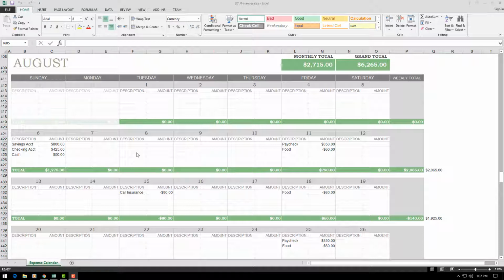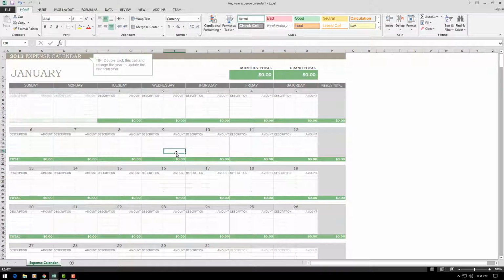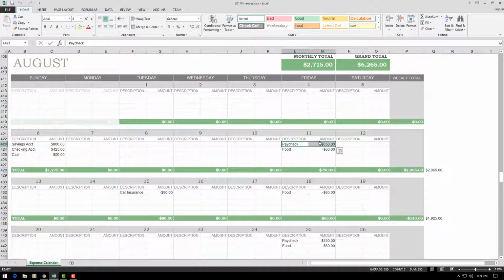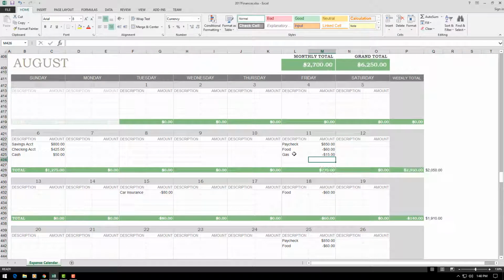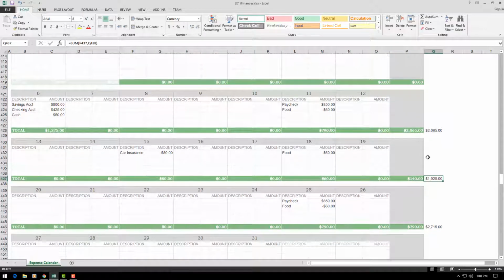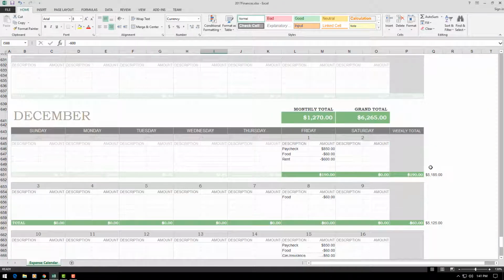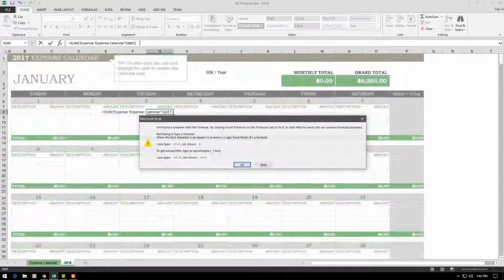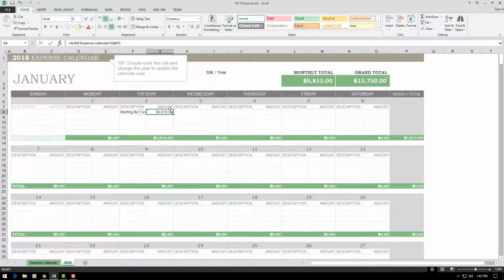Microsoft Excel - Manage Your Yearly Finances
This video demonstrates how one can manage their finances using Microsoft Excel, and an existing spreadsheet created by Microsoft. One can use this to track expenses, figure out how much money they will have in the future, and just overall take control of their money.